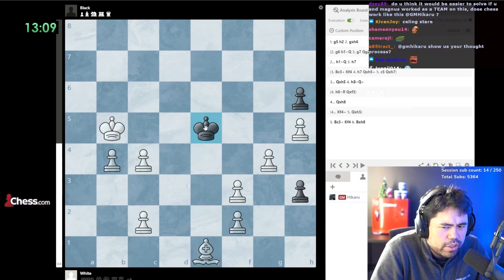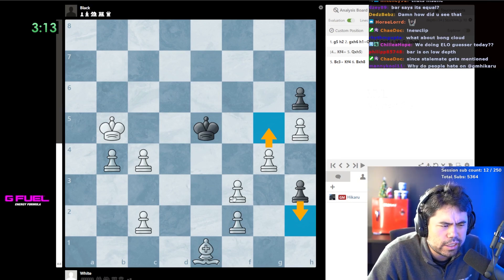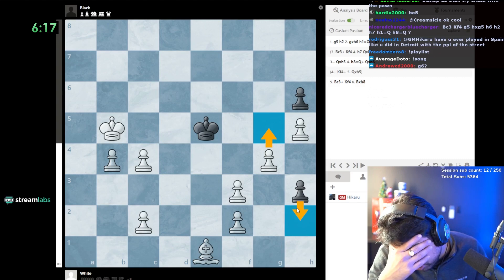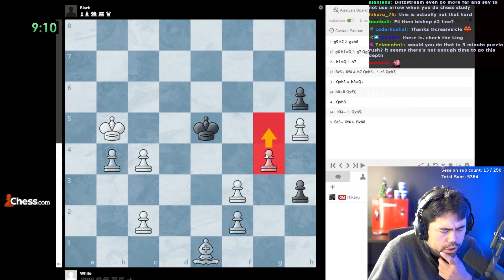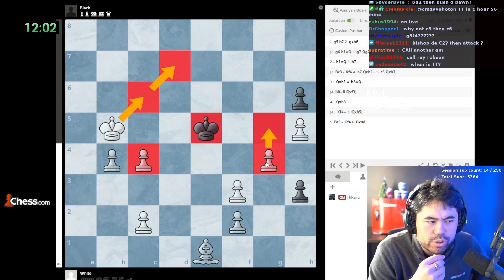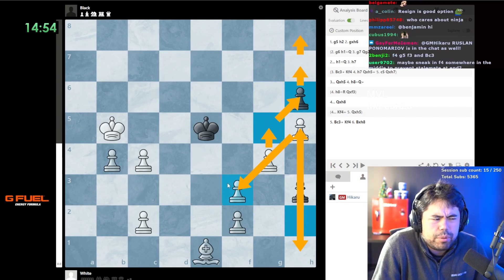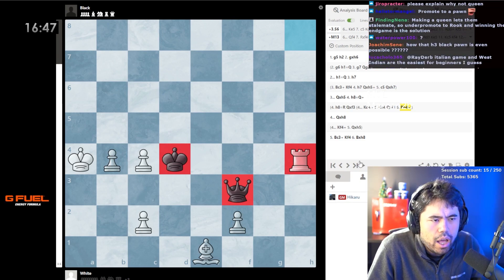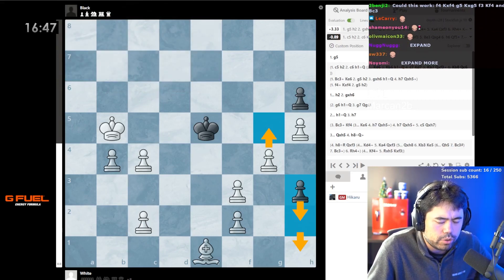Did Chat Find A Puzzle Hikaru Can't Solve?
Hikaru is presented with a terrifyingly difficult end game study by his viewers.

🍪 Upgrade your chess game at chess.com by getting your premium membership - you'll be supporting the channel and learning endgames like a champ!

🎁 Or you can give the gift of chess. Gift someone you know and love a membership to chess.com or troll your favorite lichess fanatic by subbing them - try it - it's fun!

💪 I'm partnered with GFuel and to support me and the community, GFuelPartner USE CODE HIKARU